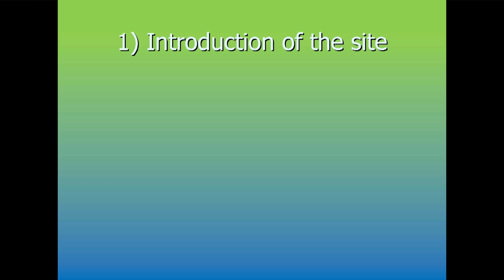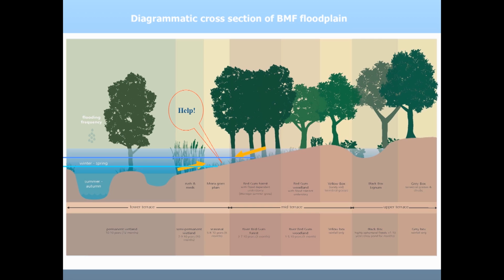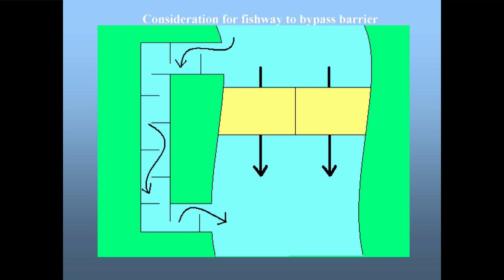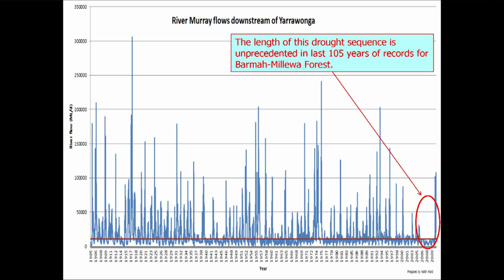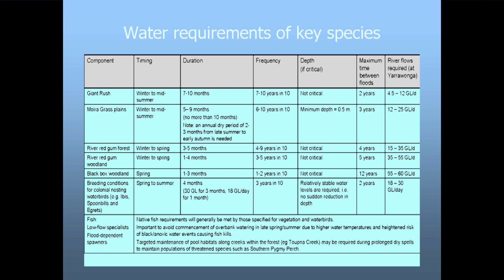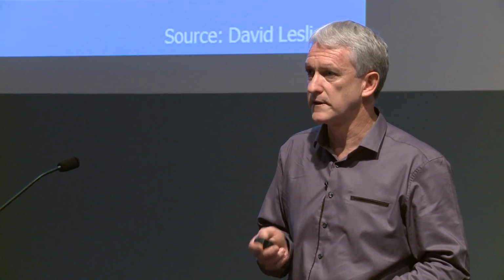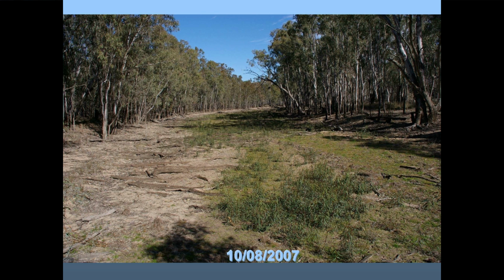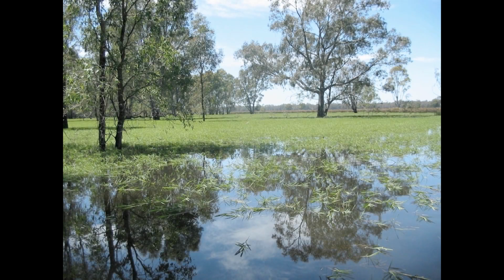MDFRC - Keith Ward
Keith Ward is a wetland ecologist, who works at the Goulburn Broken Catchment Management Authority.  This presentation focuses on his 23 years working  in the Barmah-Millewa Forest and is entitled - "Evolution of water management and monitoring in Barmah-Milewa Forest. Barmah-Millewa Forest, the largest River Red Gum wetland reserve in the world, serves as a tremendous local case study of our changing focus on environmental values. The last two decades has seen a large shift in environmental consciousness and allocations of water to the environment due to very apparent changes in wetland landscapes and biota. Research and monitoring is now driving adaptive management, although more remains to be achieved.   This seminar is part of the Murray Darling Seminar Series which is a collaboration between the Murray Darling Freshwater Research Centre, Charles Sturt University, the Murray Catchment Management Authority and the North East Catchment Management Authority.  The series brings together the general community, landholders,  scientists, local and state government, water managers, students and academics, to share ideas, learn and network.